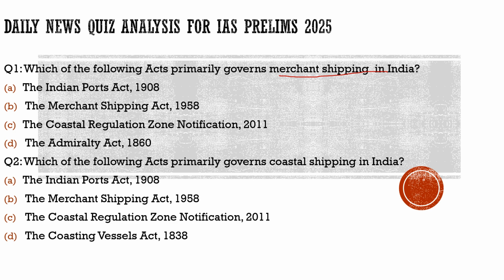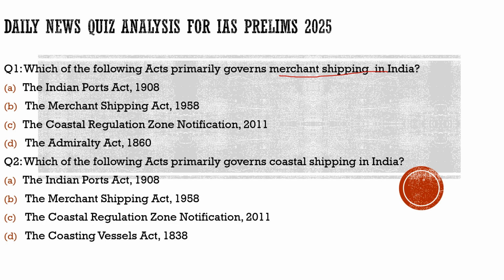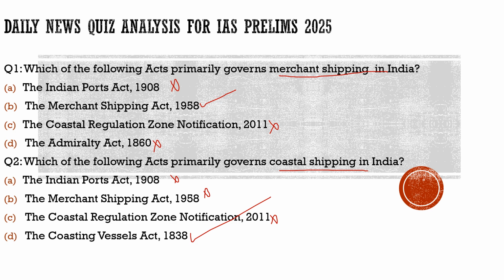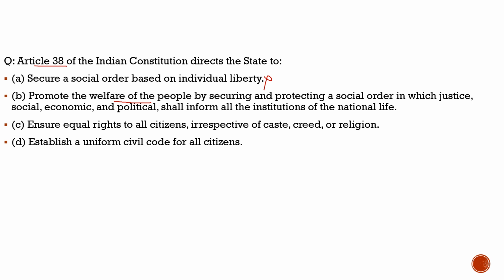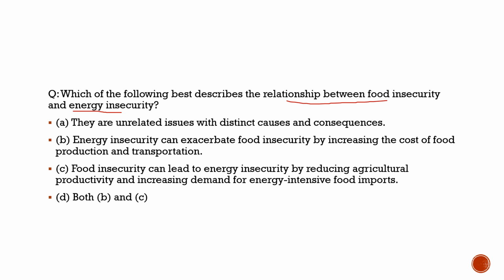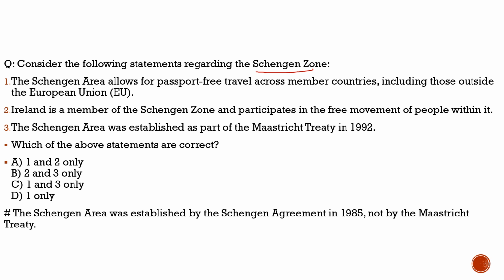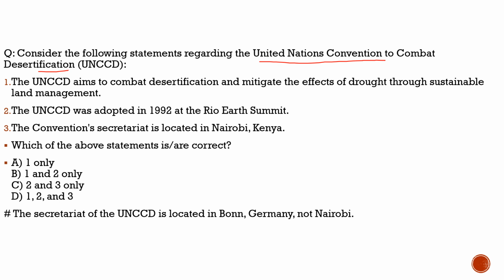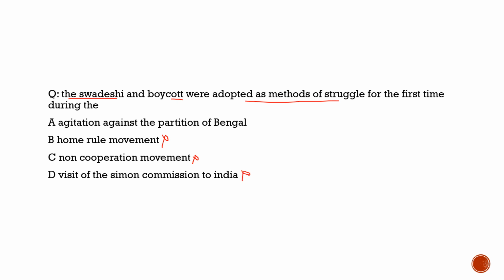Daily Current Affairs Quiz| 10th december|The Hindu News Analysis Questions|Current Affairs Today